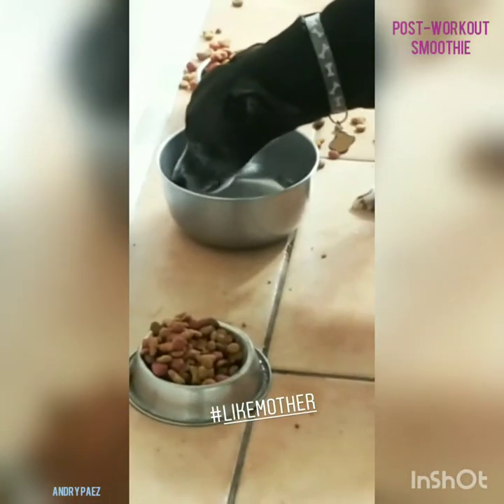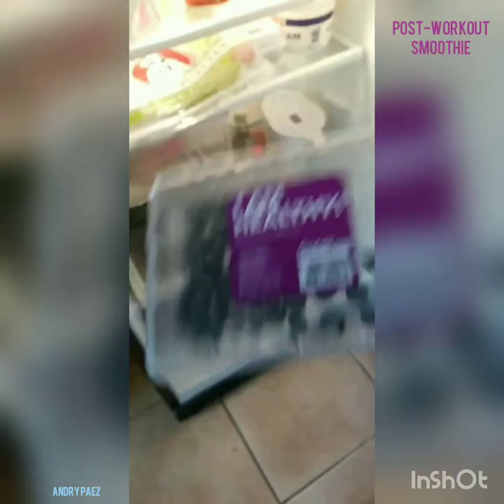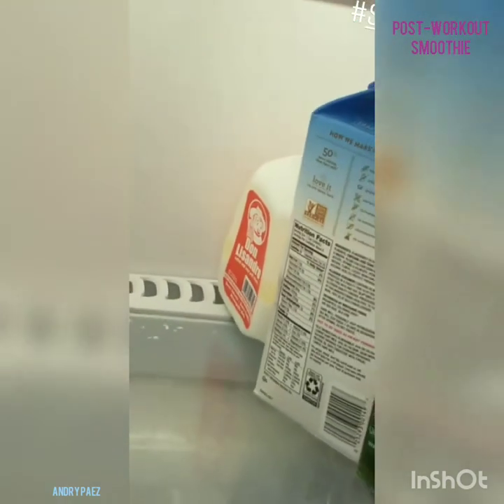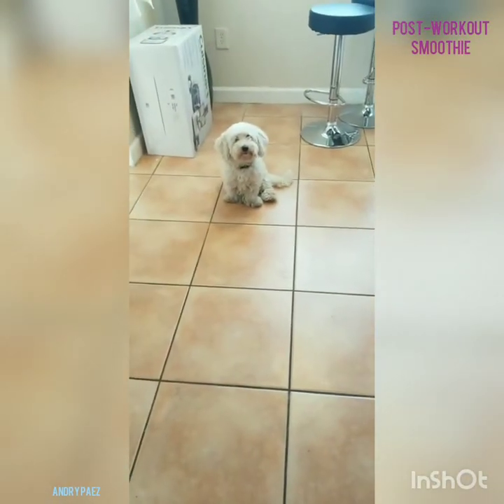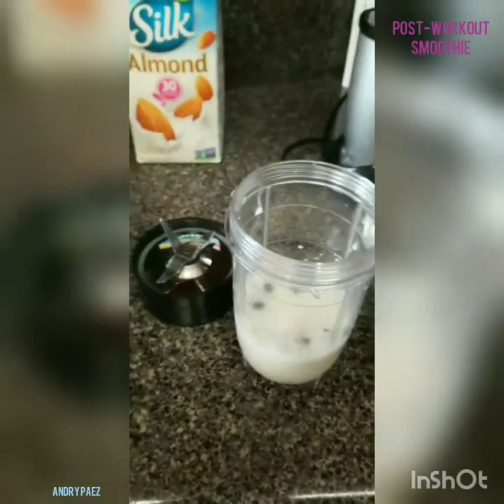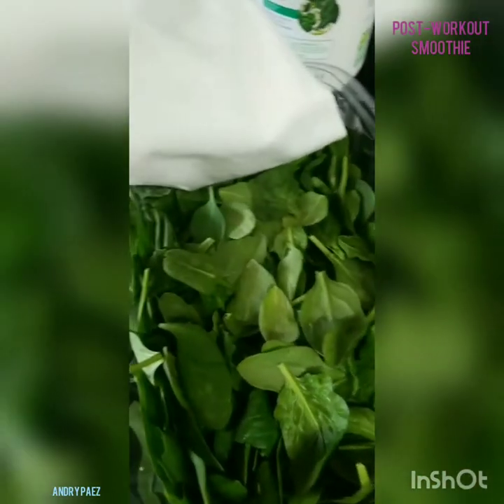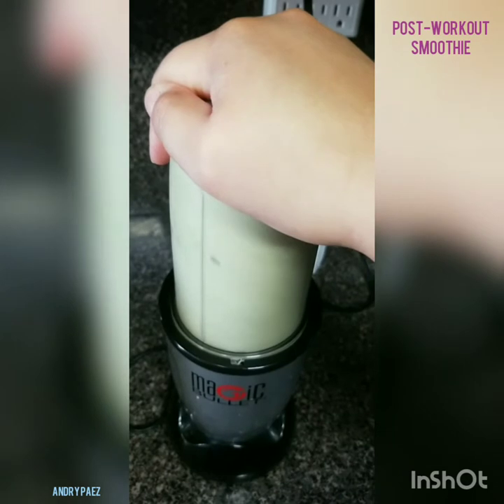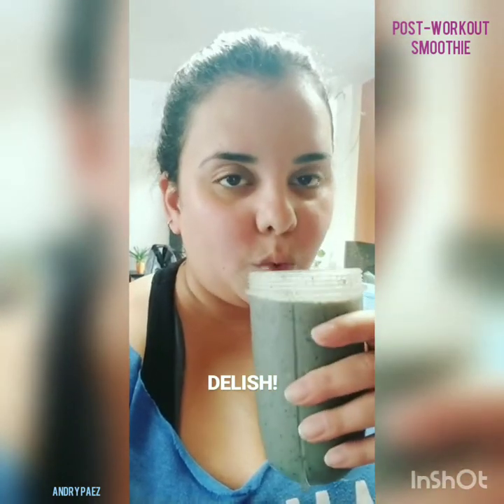STORY TIME - SHAKE TIME w/Andry - Post Workout Shake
PERFECT RECOVERY SHAKE!

✳Blueberries
🍃Spinach
🥚Protein
🥛Your choice of liquid, I chose Unsweetened Almond Milk for mine today

💯REMEMBER: Stay focus, the key is to be intuned with your body.
If something doesn't feel right, change it❌
If something feels Oh So Good, Don't Stop🎉

follow the tag for more videos! Leave a comment for improvements.